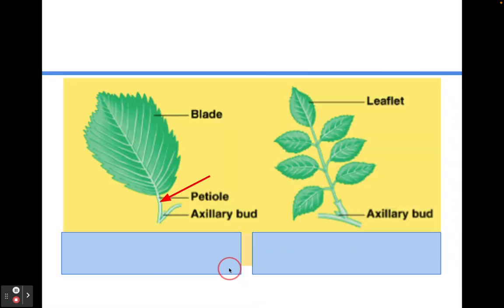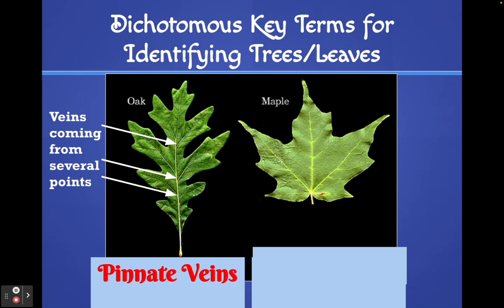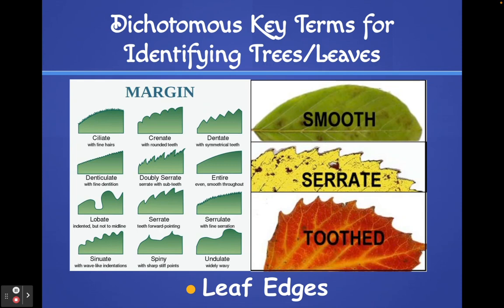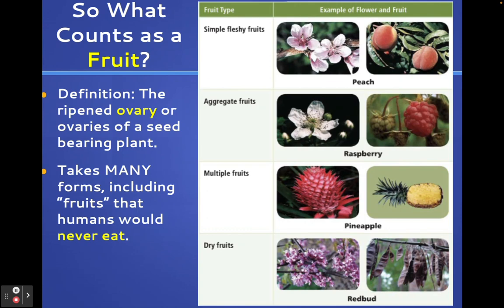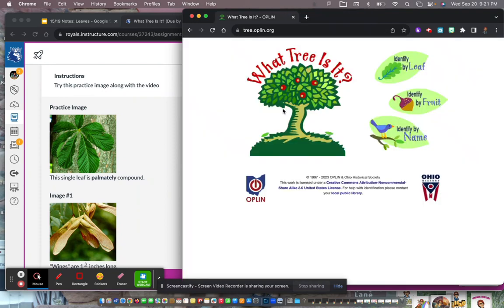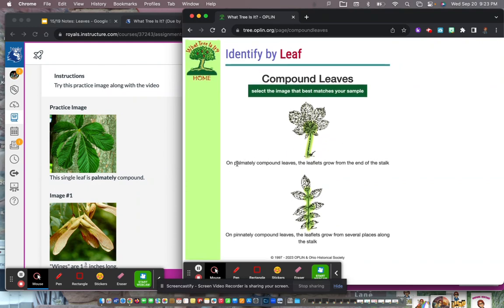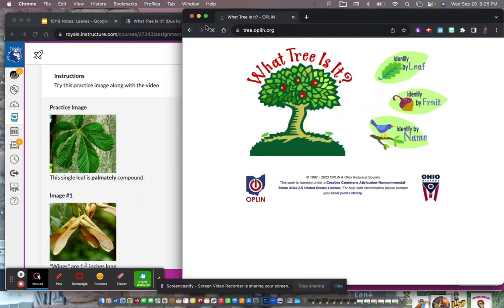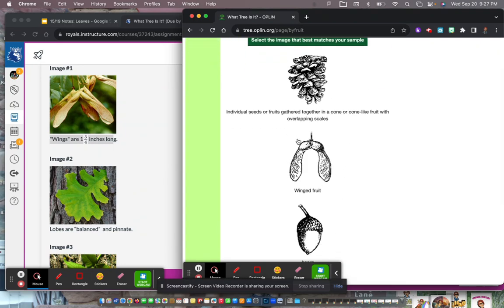What Tree Is It? Notes